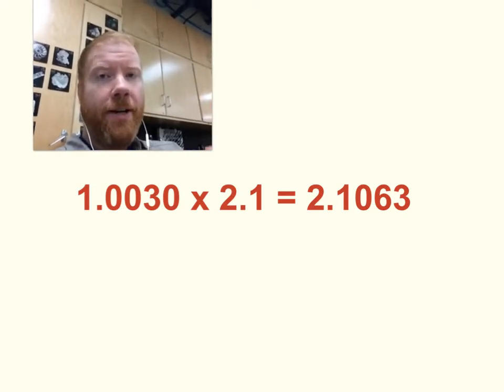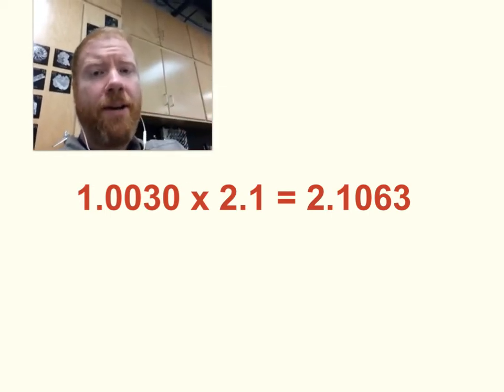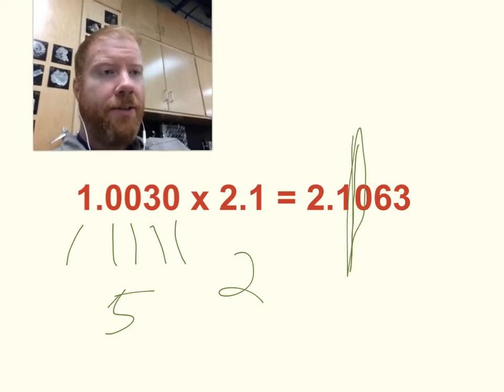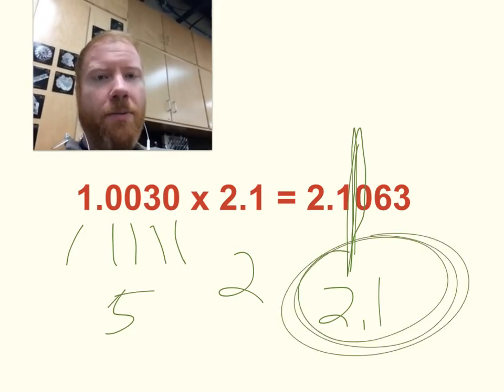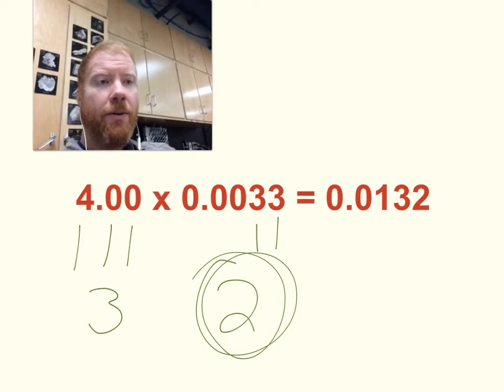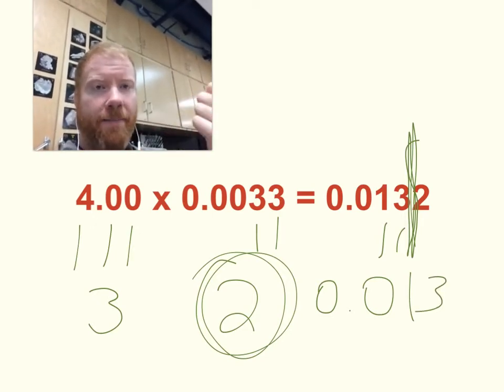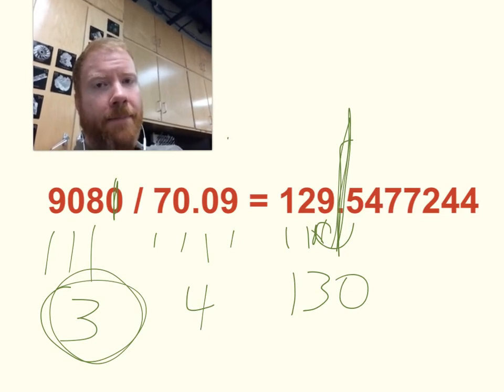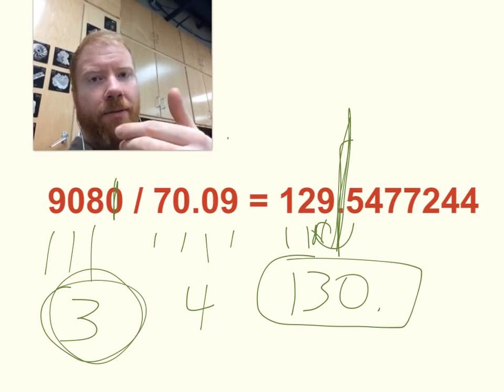Multiplying & Dividing with Sig Figs